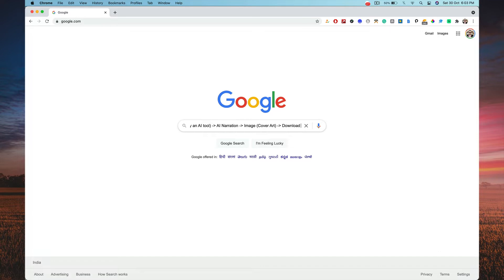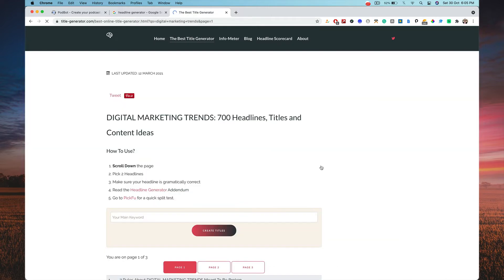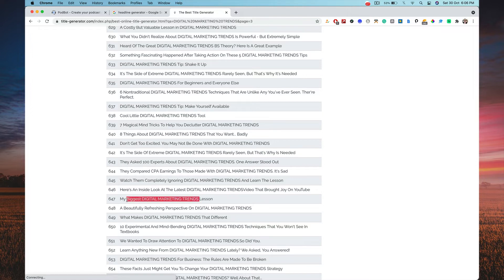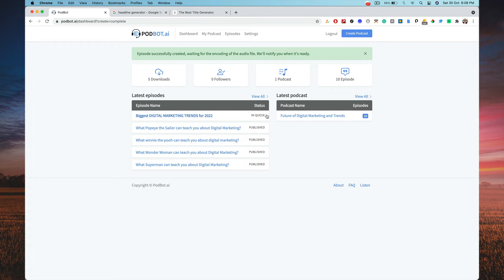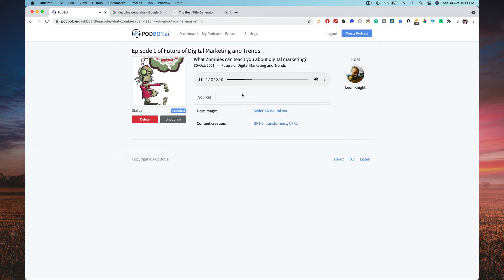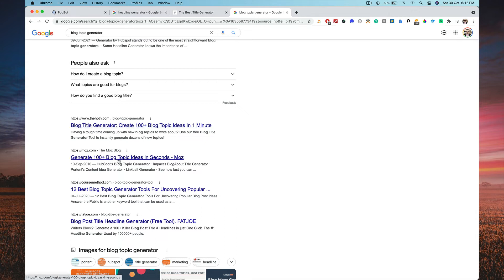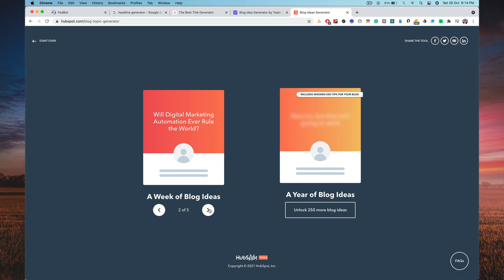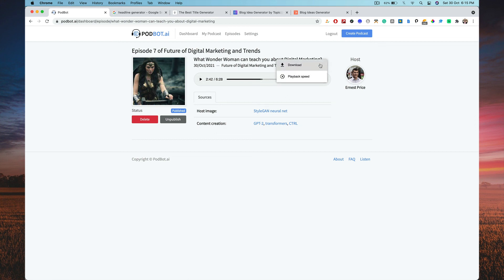World's First AI-powered Automatic Podcast Generator - Generate Podcast Episodes in Seconds